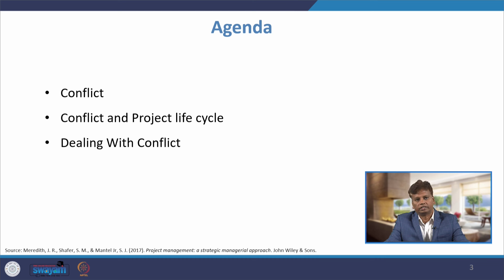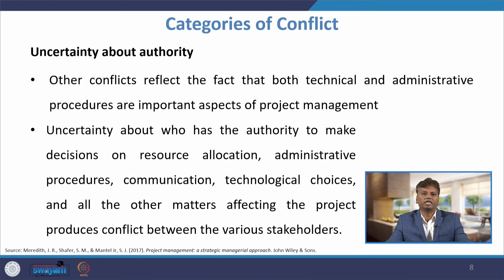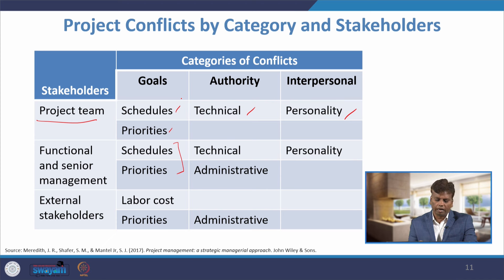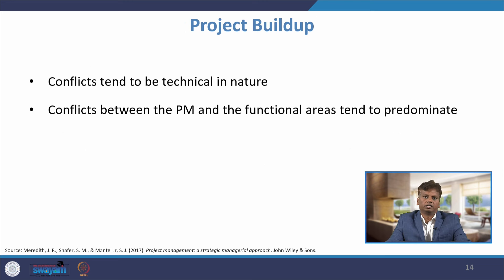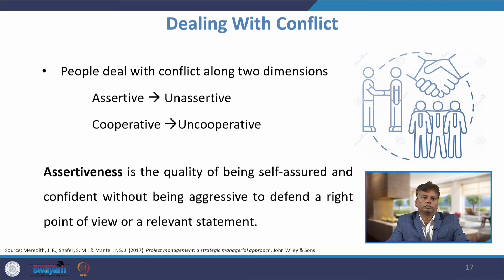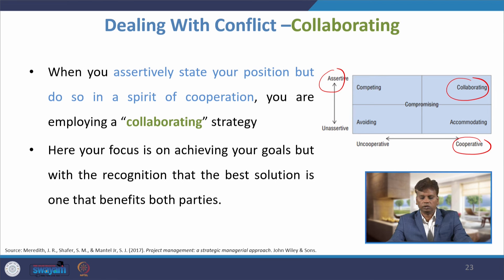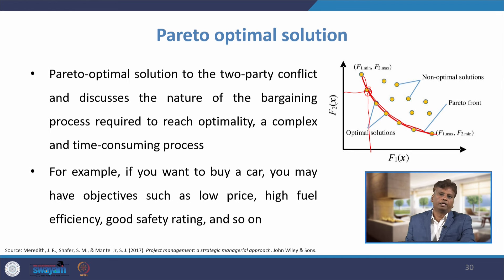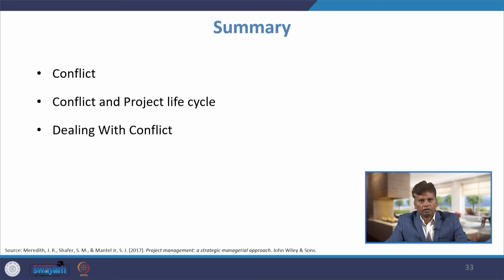Lecture 09 : Resolving Conflicts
In this video, we will explore the topic of conflicts, discussing their categories and understanding how they emerge throughout the project life cycle. Subsequently, we will examine strategies for dealing with conflicts and address various approaches that can be employed to resolve them.